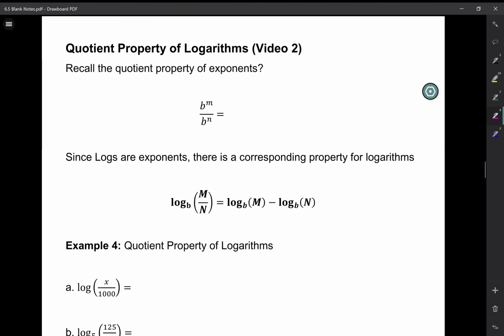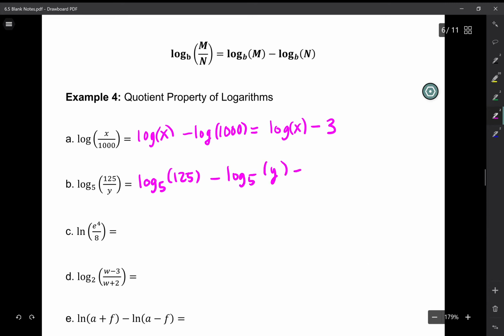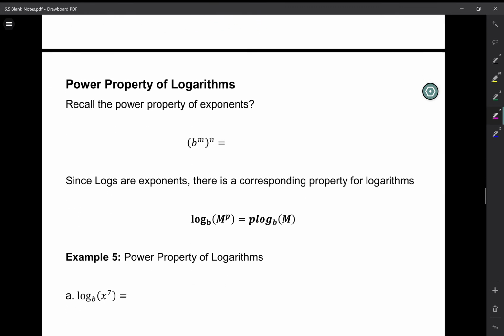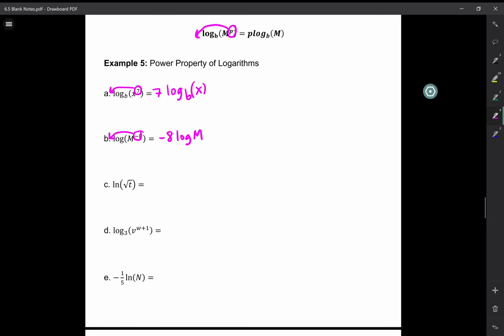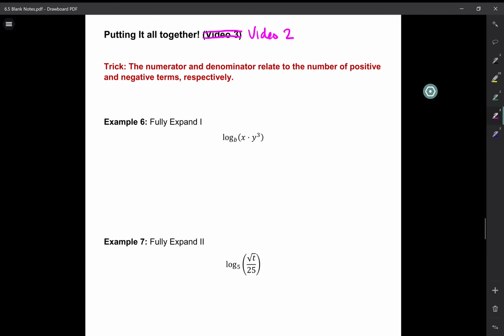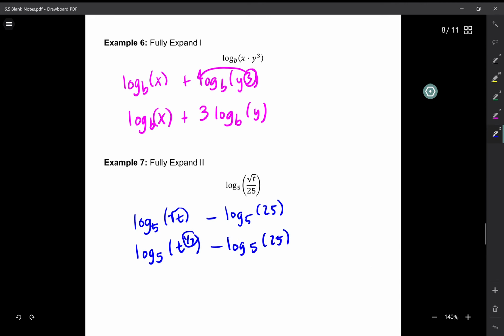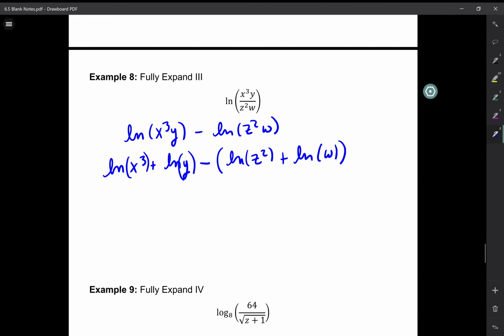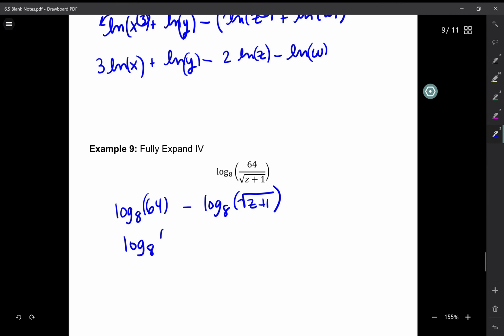Math 111 6.5 Video 2